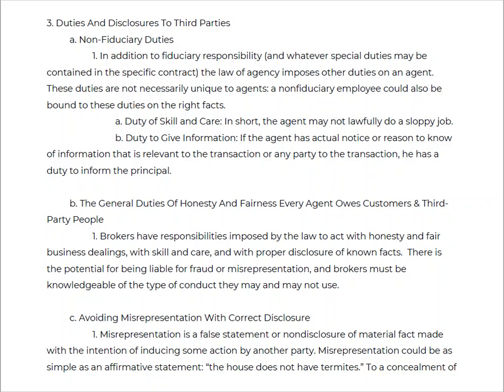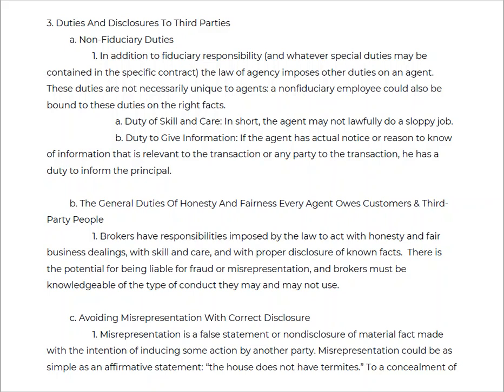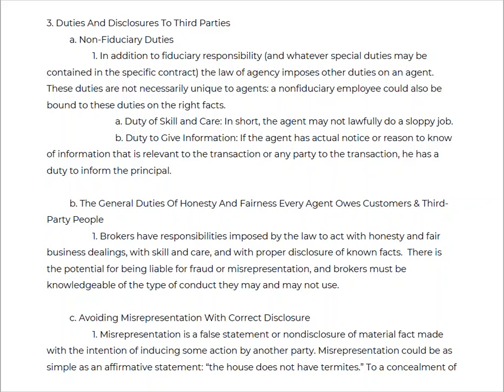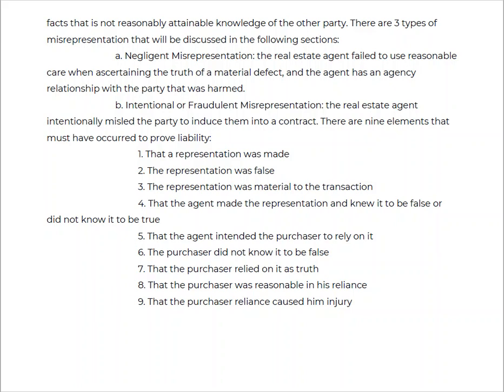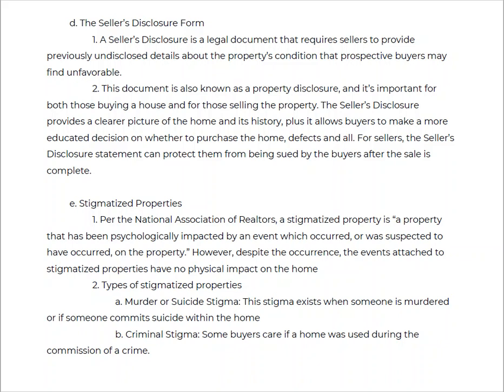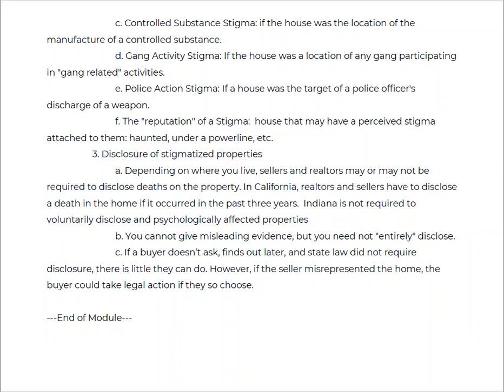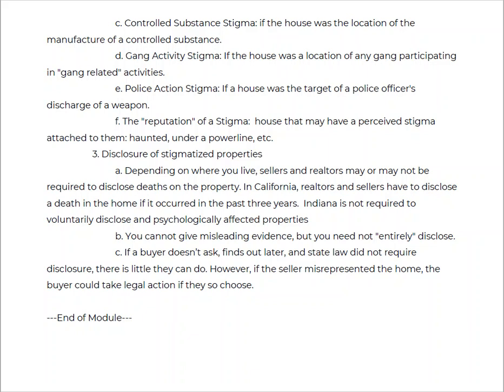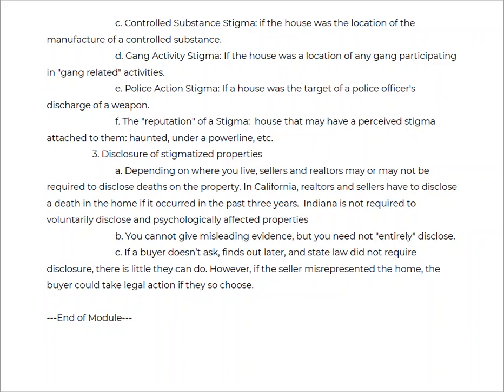Real Estate Law of Agency for Listing and Selling Agents 4/11